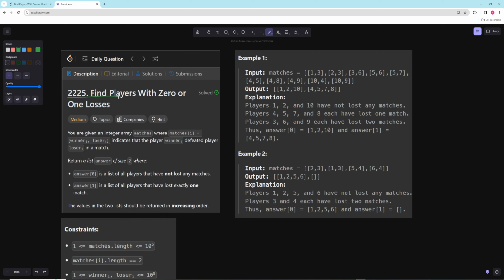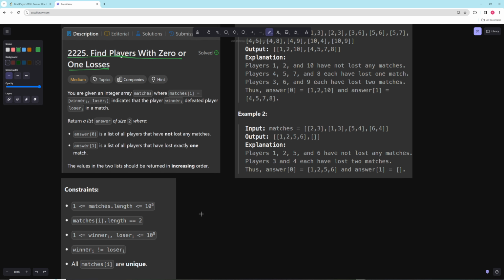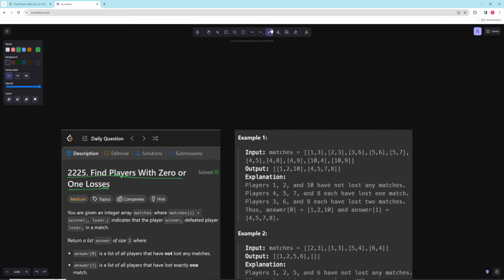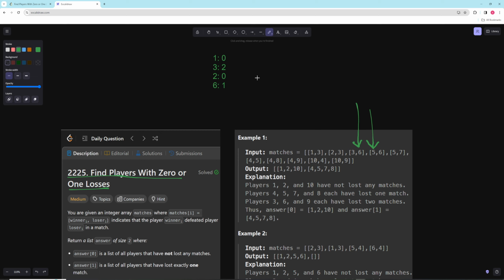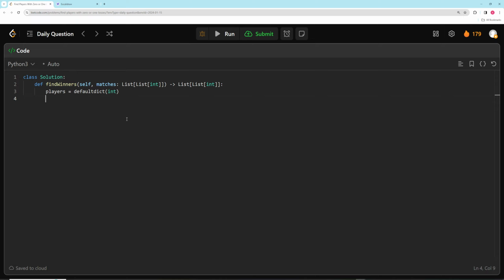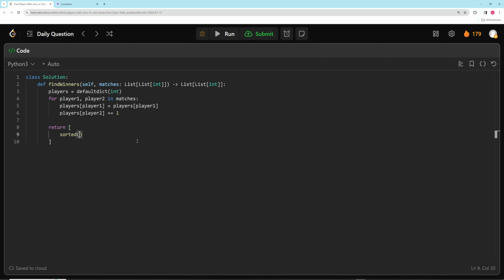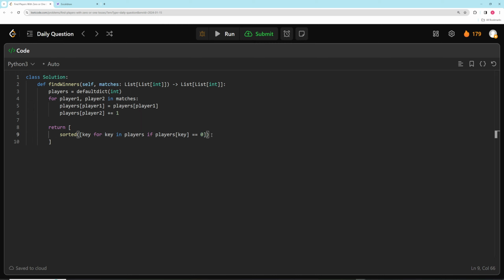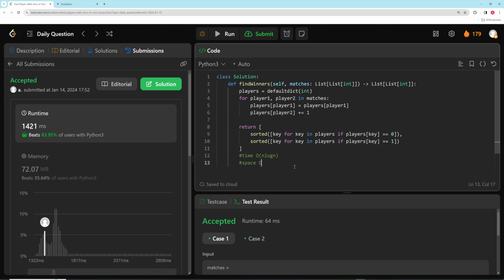LeetCode 2225 - Find Players With Zero or One Losses - Python